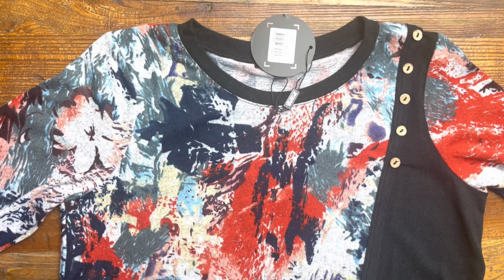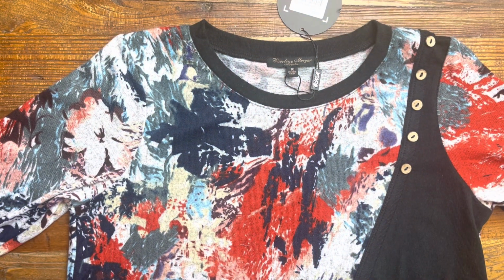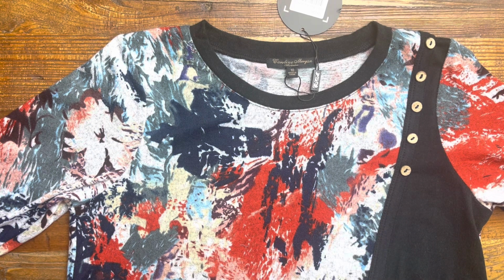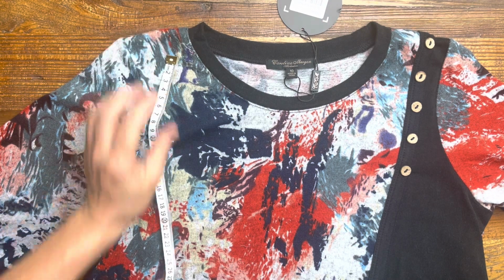Splash of colour fleece tunic top